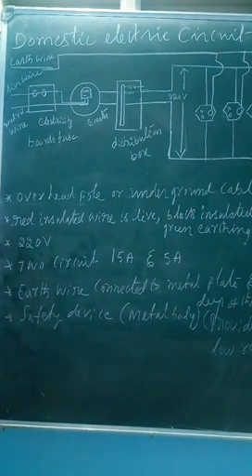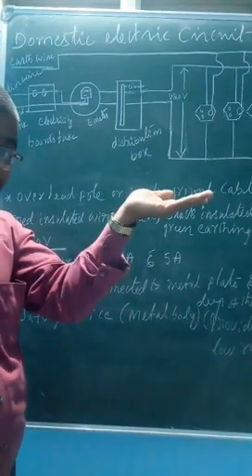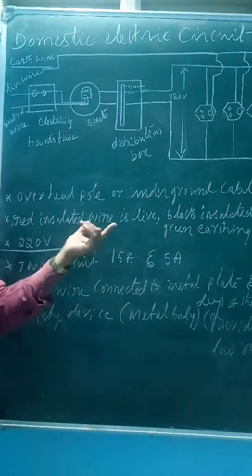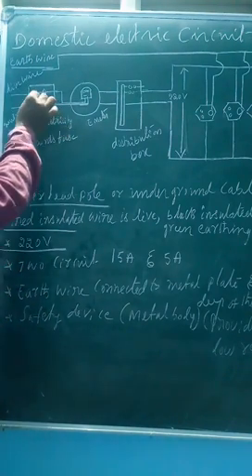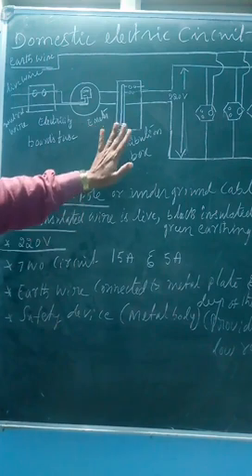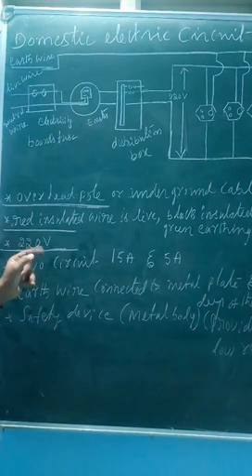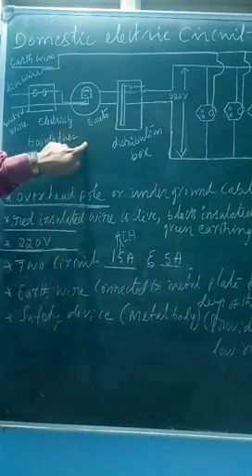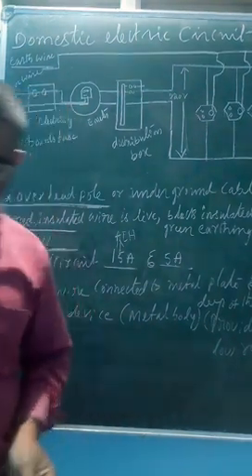10 NCERT,PHYSICS, MAGNETIC EFFECT OF ELECTRIC CURRENT